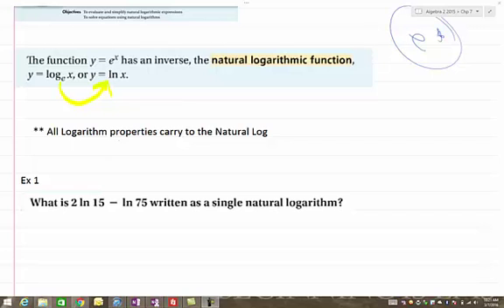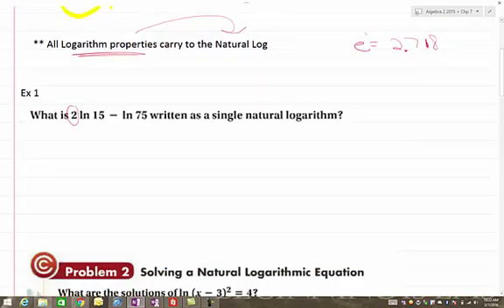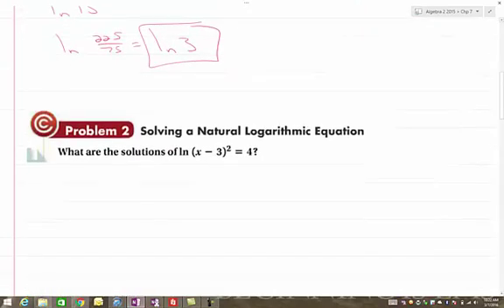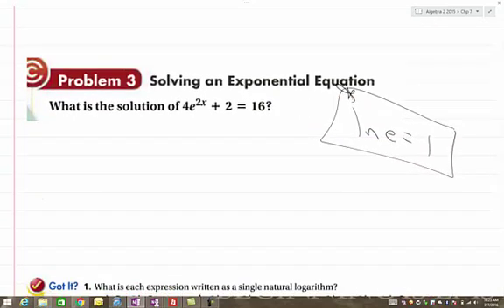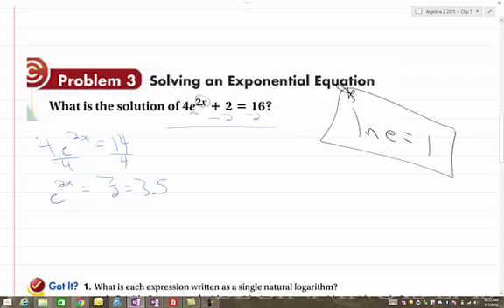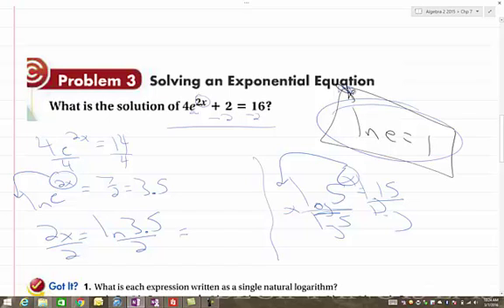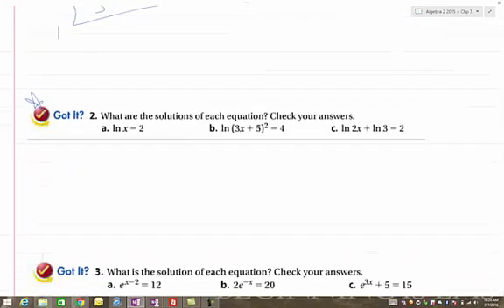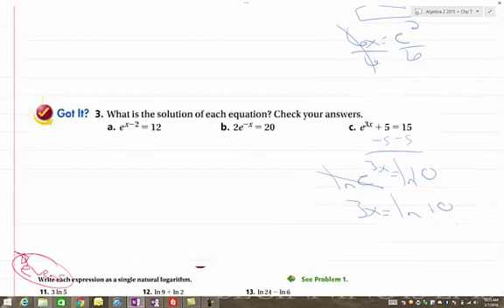A2 7-5 Natural Logs "e"